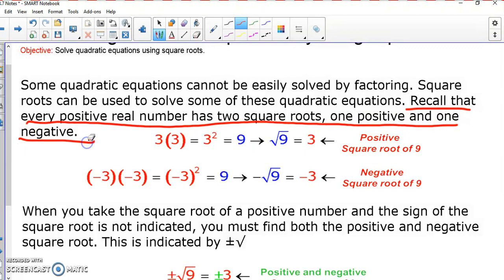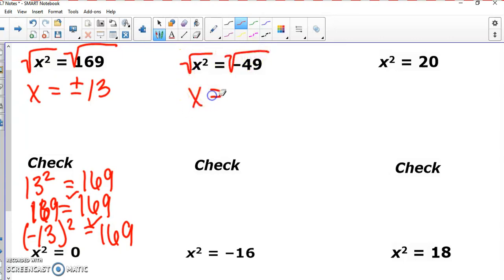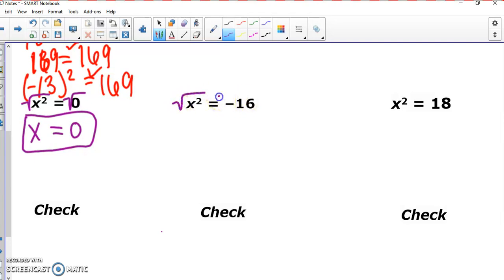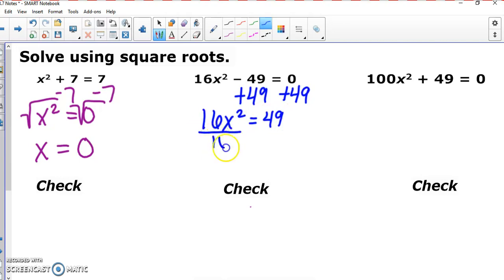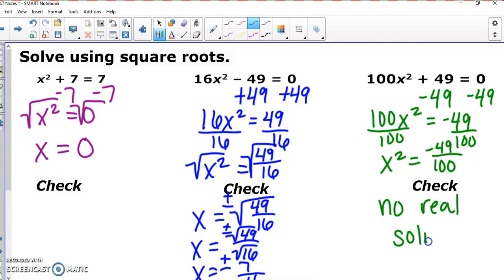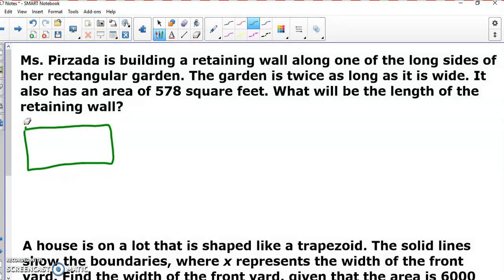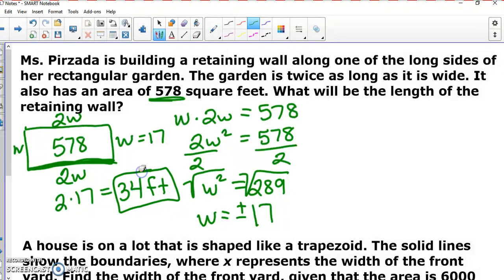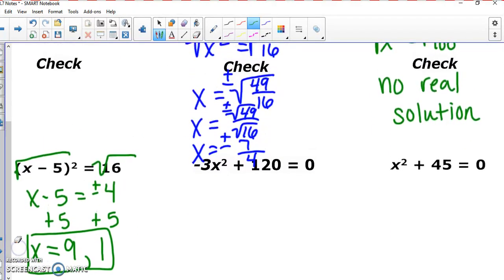8 7 Solving Quadratic Equations by using Square Roots